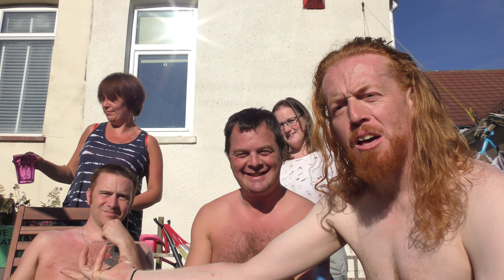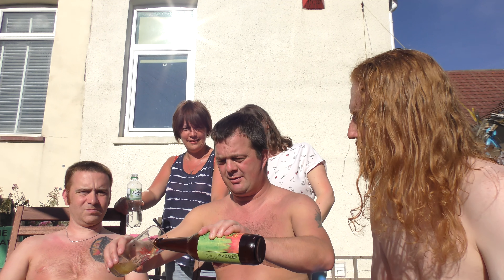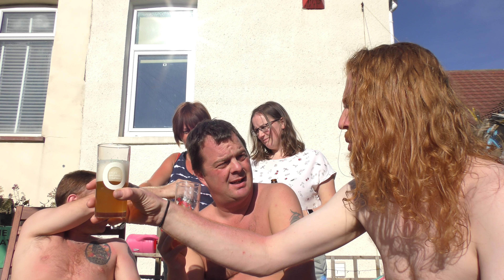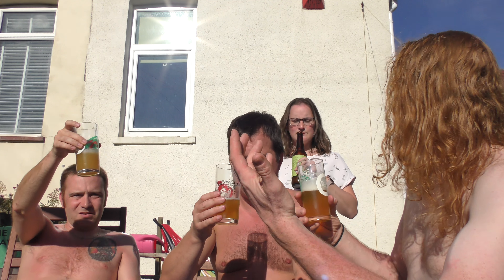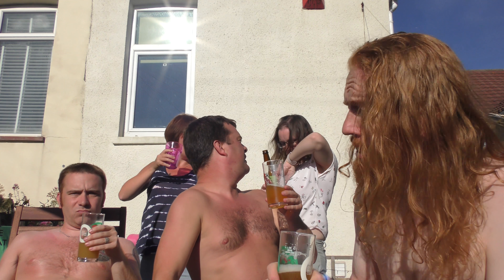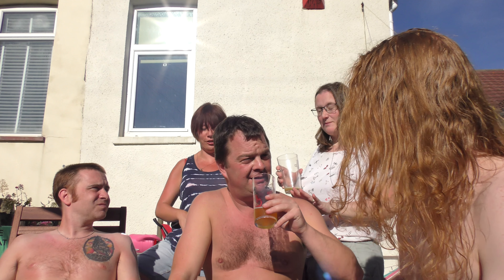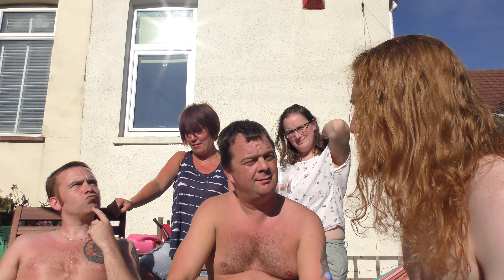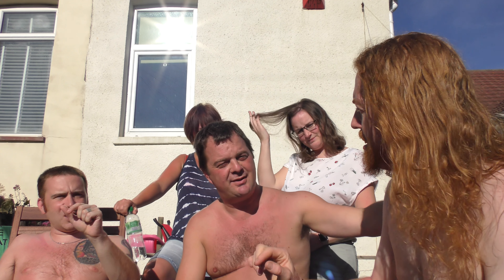Lysefjorden Hoppy Simon DIPA By Lysefjorden Mikrobryggeri | Norwegian Craft Beer Review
Recorded In 4K Ultra HD Real Ale Craft Beer Reviews Lysefjorden Hoppy Simon DIPA By Lysefjorden Mikrobryggeri | Norwegian Craft Beer Review